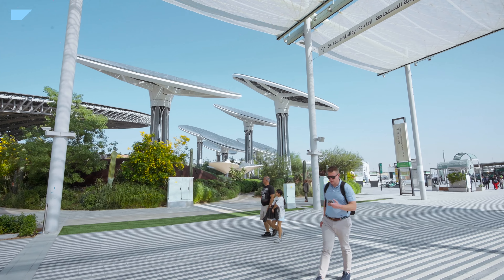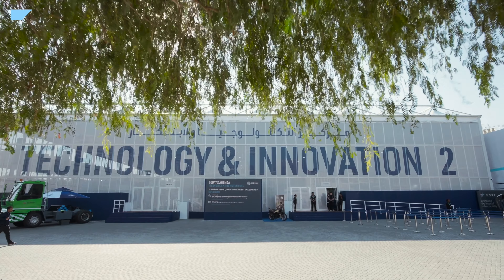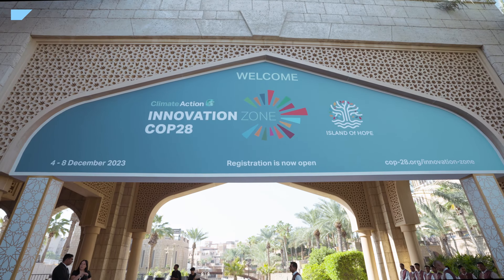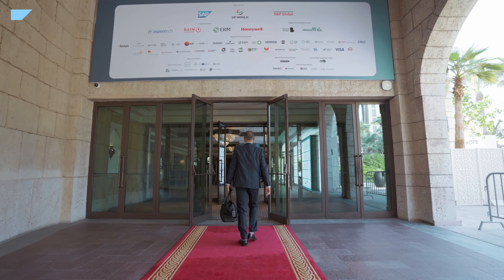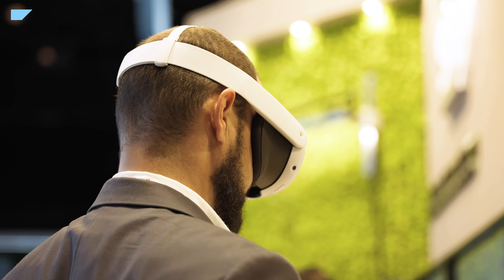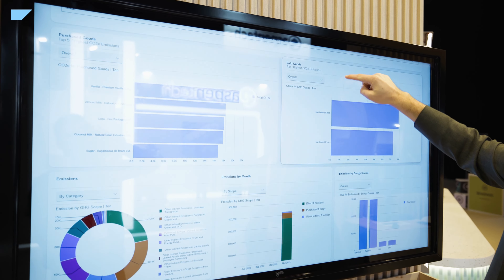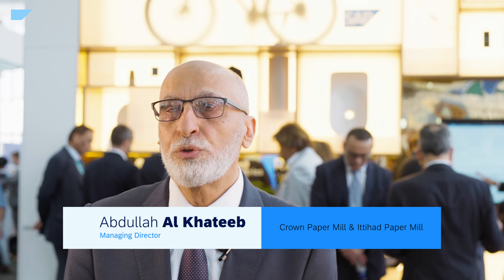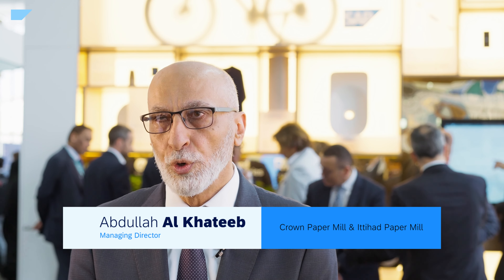SAP at COP28 Highlights - Harness the Power of Business for Climate Action​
Experience the highlights of this year's COP28 and SAP's engagements to join the global efforts to reduce climate change. With two booths, SAP showcased the latest technology around sustainability and collaboration with customers and partners. For more information around SAP at COP28 please visit following